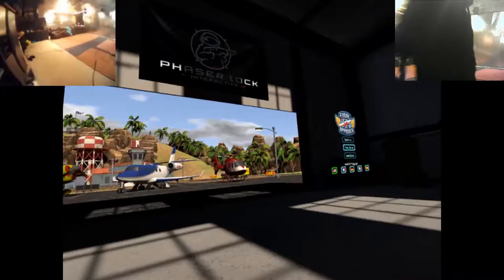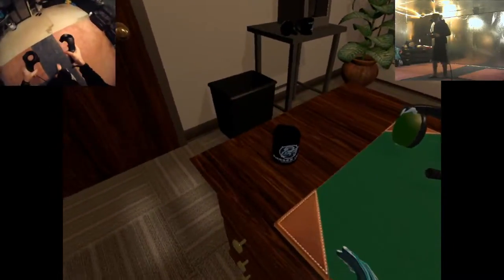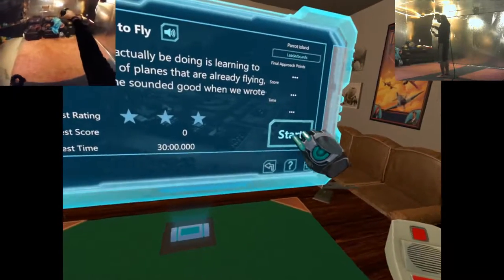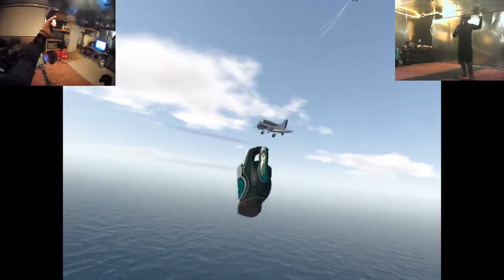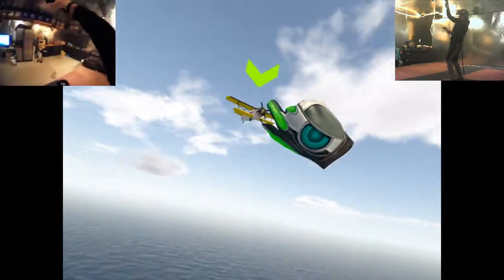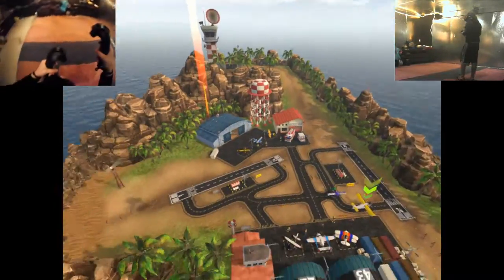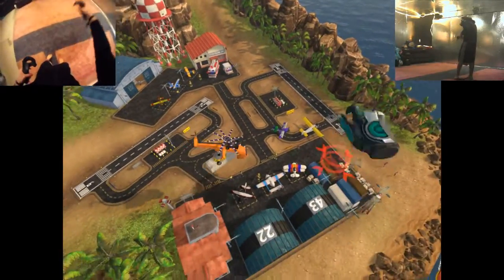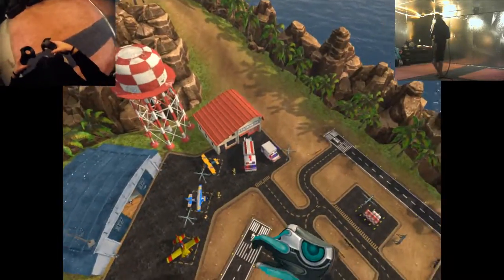LETS PLAY Final Approach #1